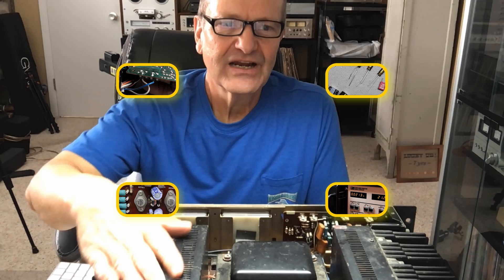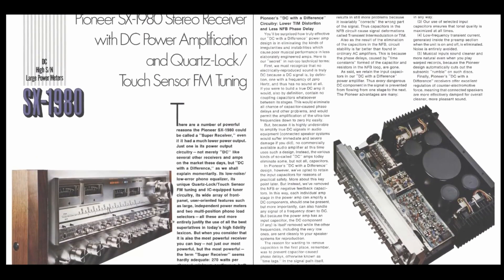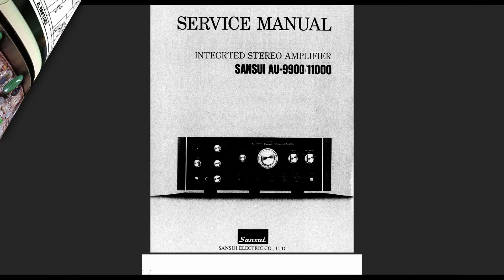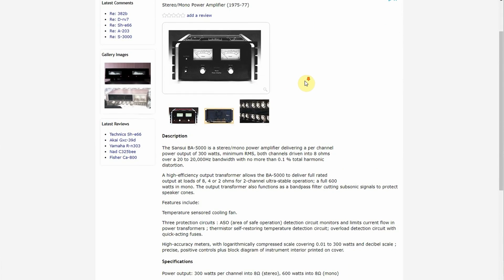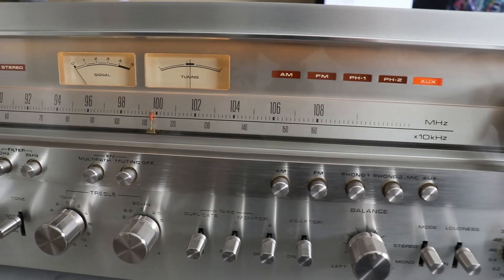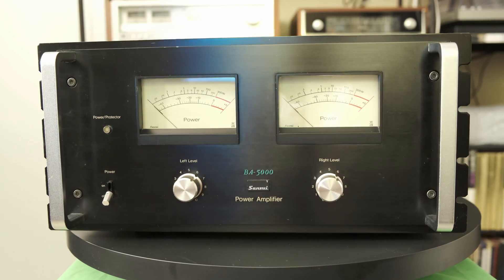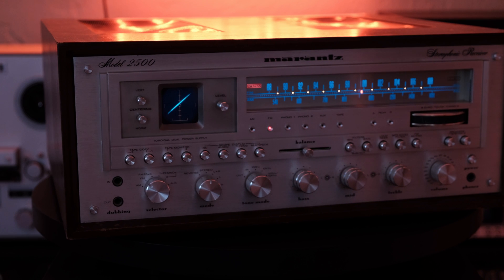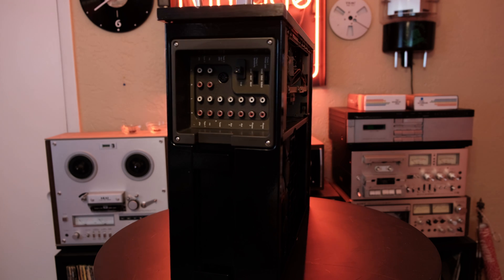Documentation Crisis Affecting The Repair Of Your Vintage Audio Equipment. HiFi Engine Problems!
Are the documents that are needed to repair and restore vintage audio equipment about to go away?